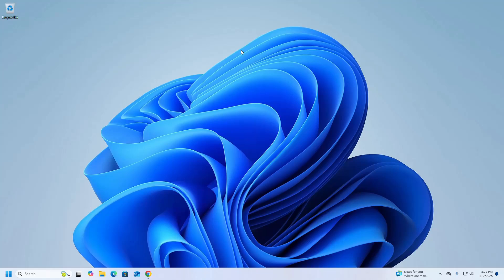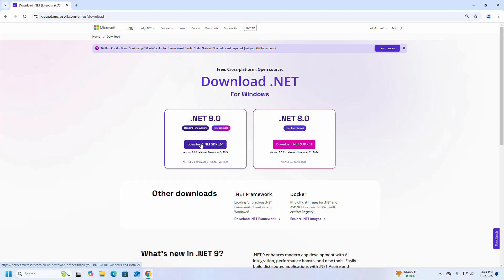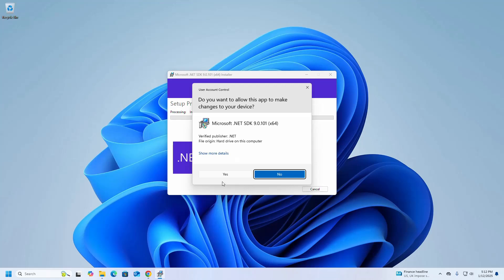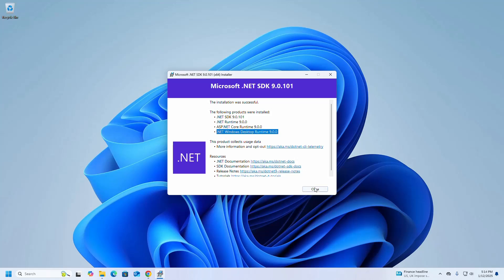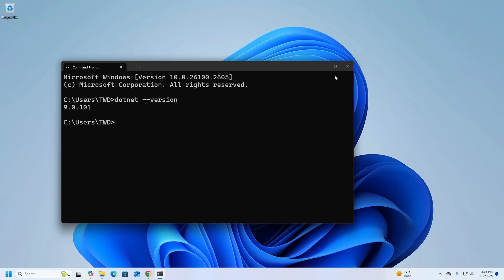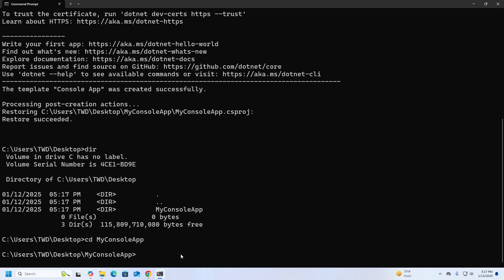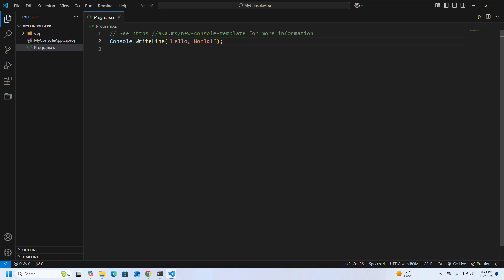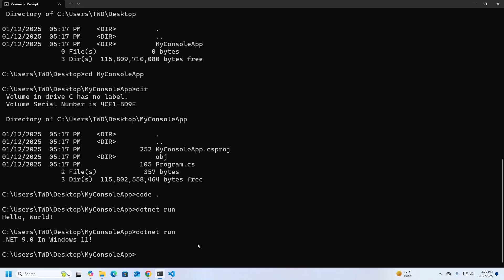How to install dotnet (.NET) SDK 9 on Windows 11 [2025]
In this tutorial I am going to show How to download and install dotnet (.NET) SDK 9.0 on Windows 11 [2025] and How to create and run a console App from Command Prompt in Windows 11.